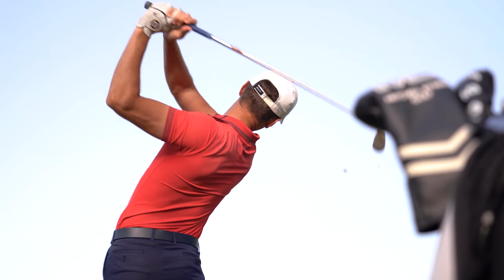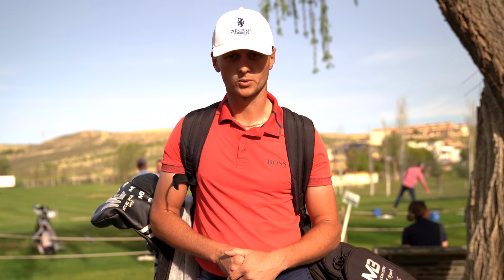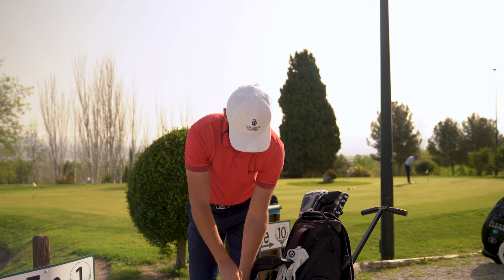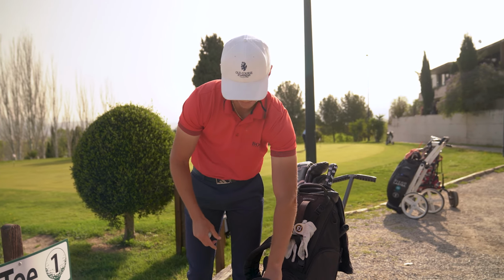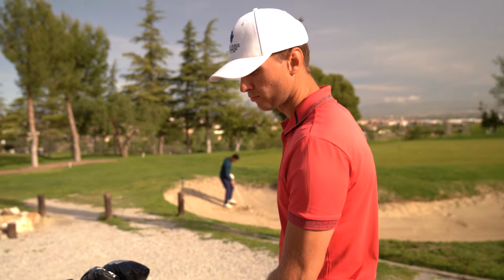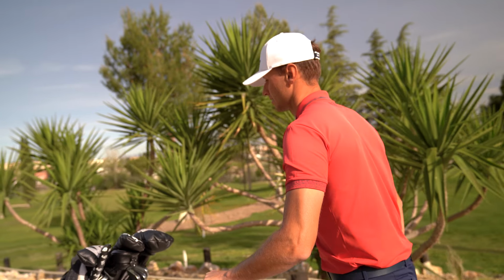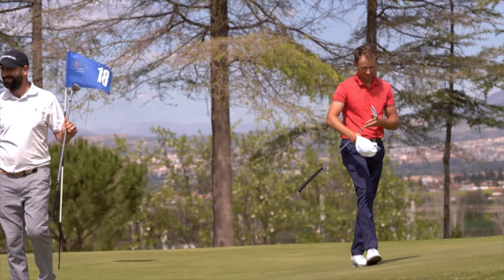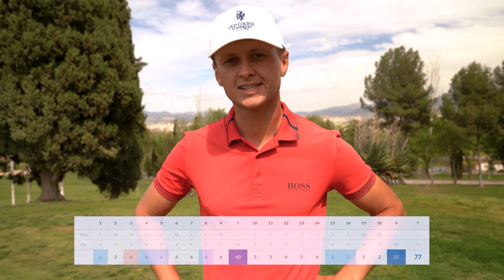My First PROFESSIONAL TOURNAMENT in 2 YEARS!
Hi Guys and welcome back to a brand new video! I am really excited about this one as I take part in my first professional golf event in over 2 years at Granada Golf Club on the Andalucian Federation Professional Tour!

At the end of 2022, after having competed as a playing professional on a full-time basis that year, I decided to take some time away from playing competitively and instead turn my attention to teaching other people the game of golf. For this reason, over the past 2 years I have played very little and taken part in no professional events.

At the start of this year, I decided that it was time to start competing again as I really do love it and I miss the competitive edge. Primarily, I will be playing in most of these Andalucian events and have plans to take part in a few other events across Europe including some really fun pro-ams, so stay tuned for those!

I hope you enjoy this one and if you do, please consider hitting the like button below as it really helps the channel to grow, and make sure you subscribe to the channel so you don´t miss out on any future videos - Thanks Guys!